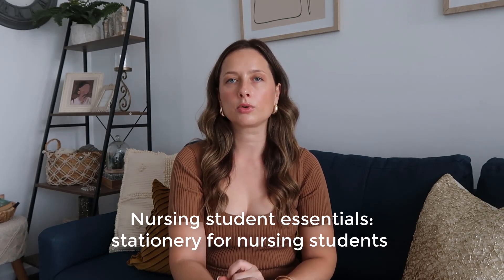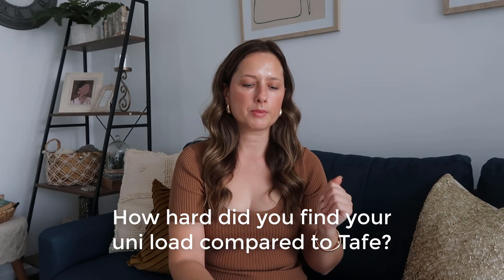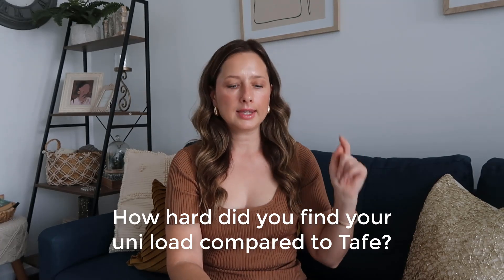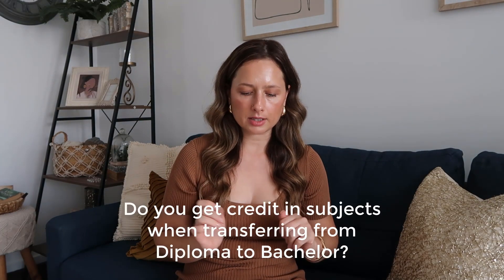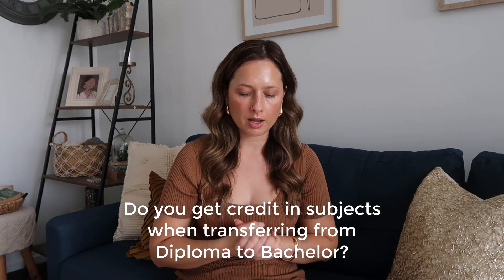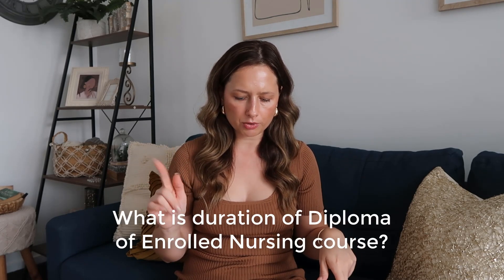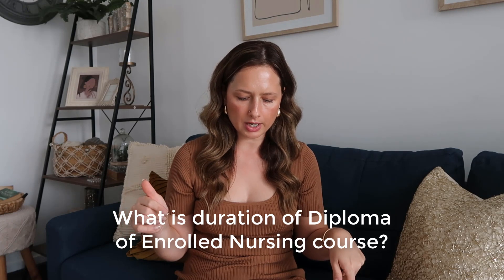Q&A TIME: Answering 15 questions from you guys about Nursing / Nursing in Australia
Hey guys!
Here is another Q&A video answering all your  juicy questions about nursing work and studies in Australia! 15 questions in total. Make sure to watch till the end! :)